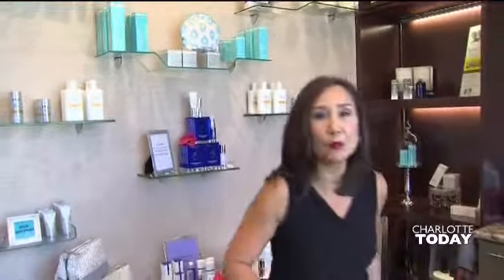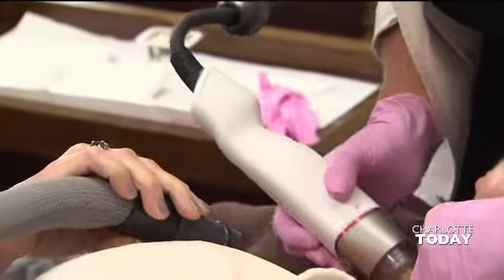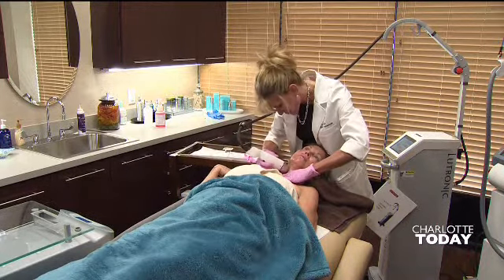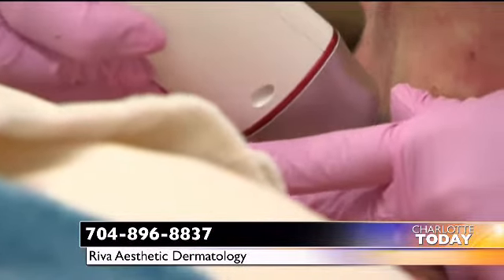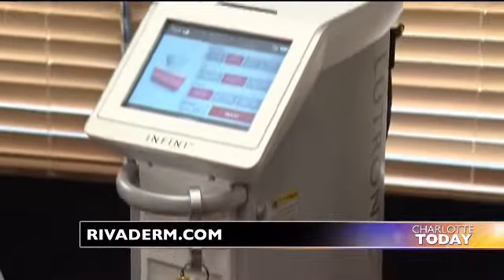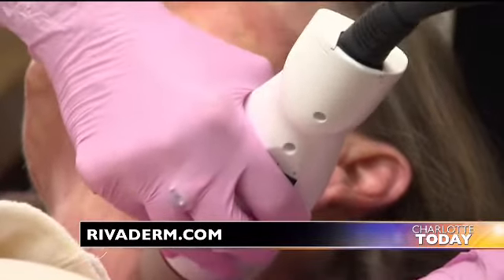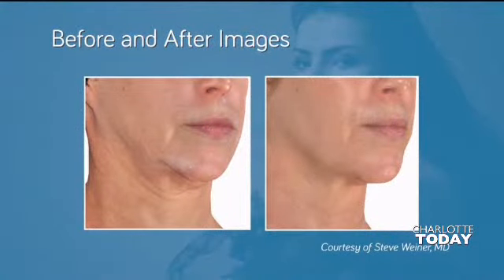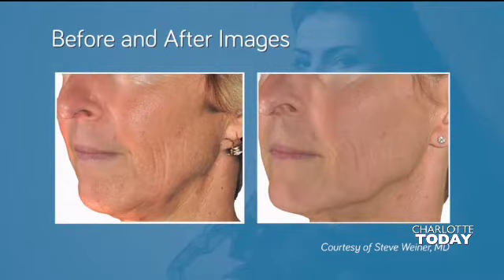Infini Anti-Aging Treatment on Charlotte Today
The INFINI is clinically proven to increase collagen production for smoother more refined skin, regardless of the season available at Riva Aesthetic Dermatology.

All Skin Types, in Any Season (Including Tanned Skin)
Quick & Easy Recovery
Depth Control for Customized Treatments